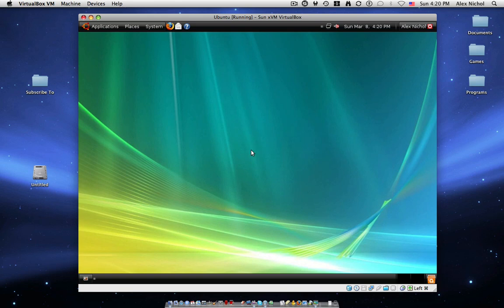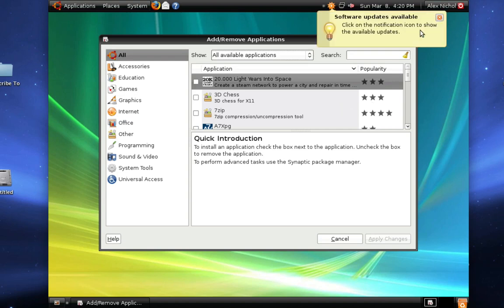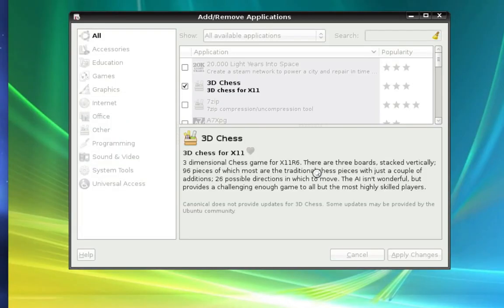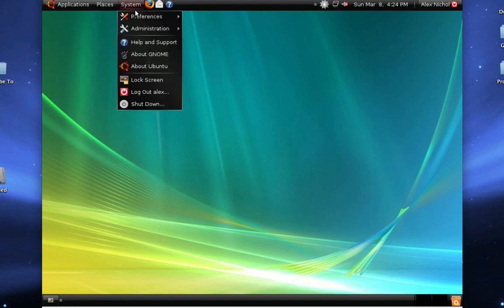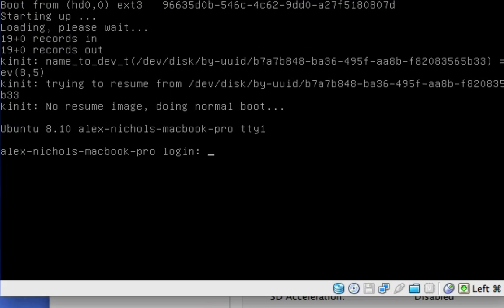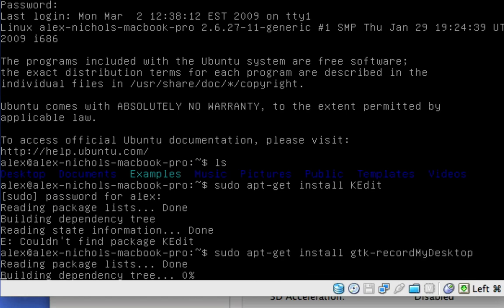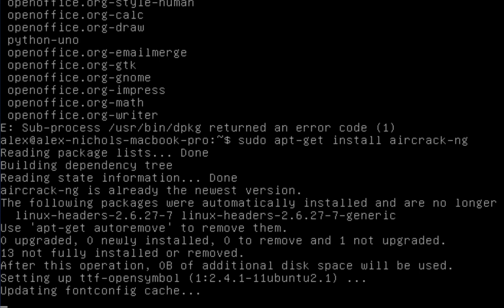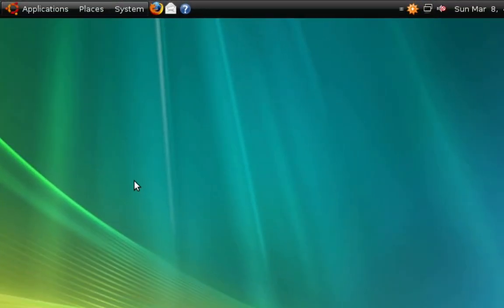Installing Software On Ubuntu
I show you three ways to install packages on ubuntu, two of them require Gnome and GDM.